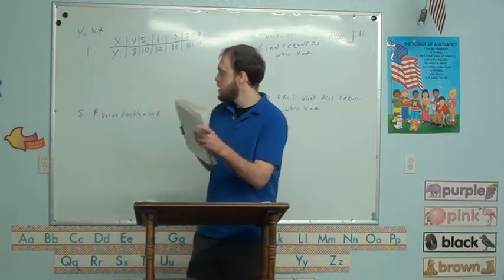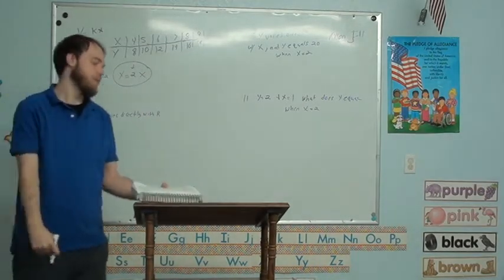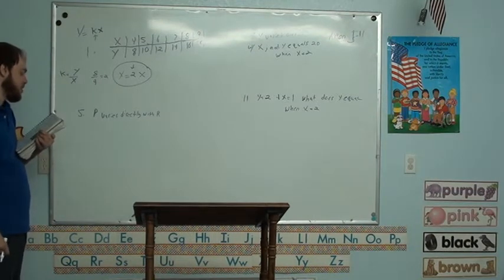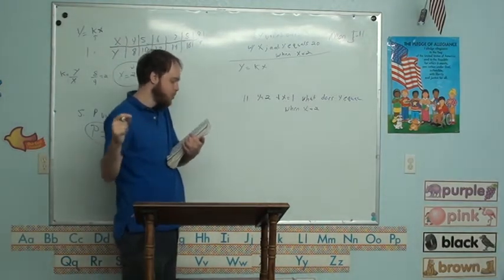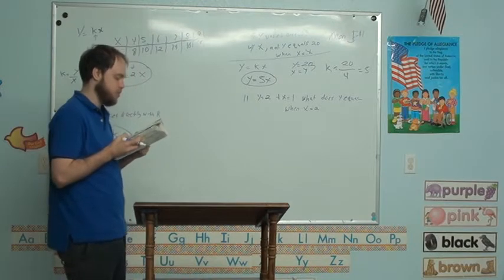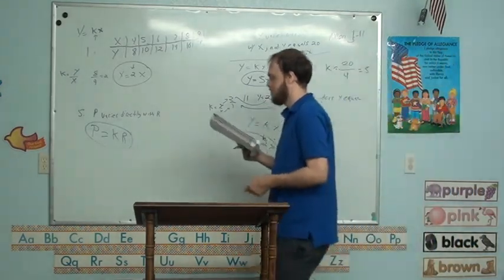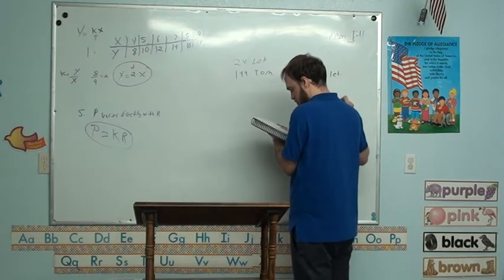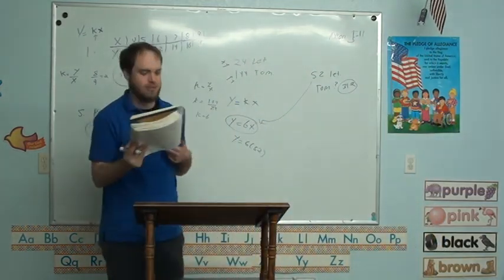HS algebra 1 05 11